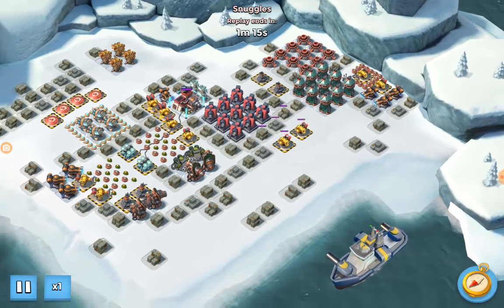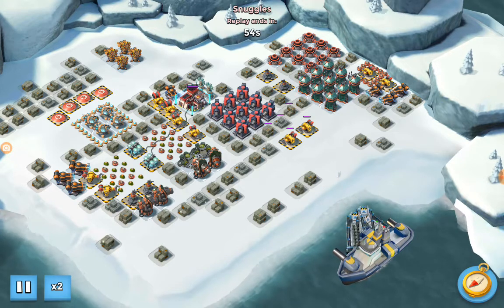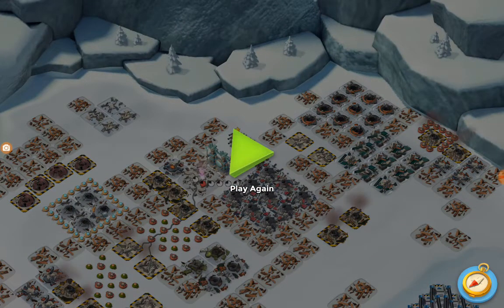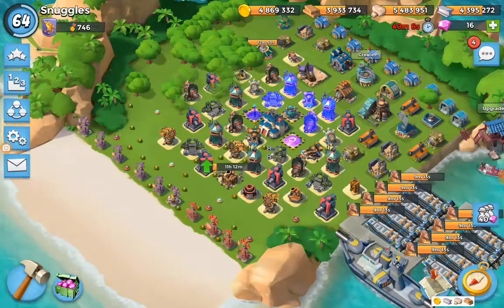Boom Beach - War Factory - 21/3/2018 - All Zookas & Brick/Battle Orders Strategy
Today, I show you how I managed to destroy War Factory this week, using the ever powerfull all zookas and Brick with her Battle Orders strategy.  Much easier war factory this week, only 4 lasers as opposed to the 16 on last weeks war factory.  I imagine most of you out there should be able to get it down this week.

Welcome to Boom Beach: come with a plan or leave in defeat! Fight the evil Blackguard with brains and brawn in this epic combat strategy game. Attack enemy bases to free enslaved islanders and unlock the secrets of this tropical paradise. Create a Task Force with players around the world to take on the enemy together. Scout, plan, then BOOM THE BEACH!